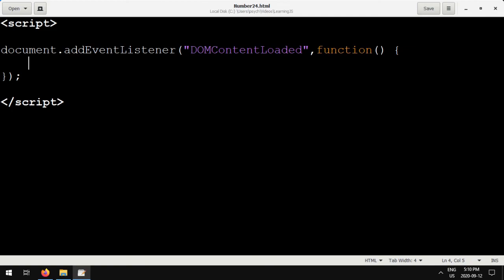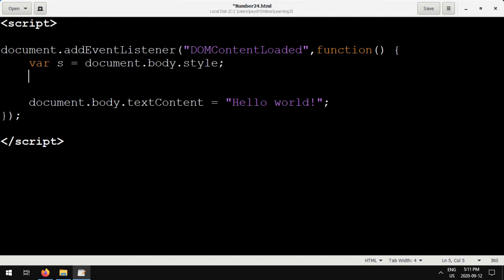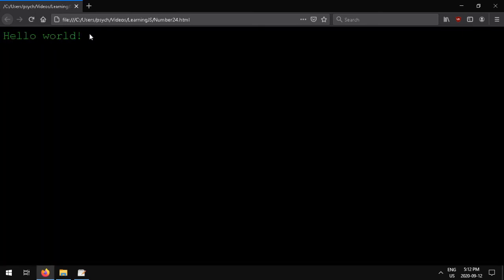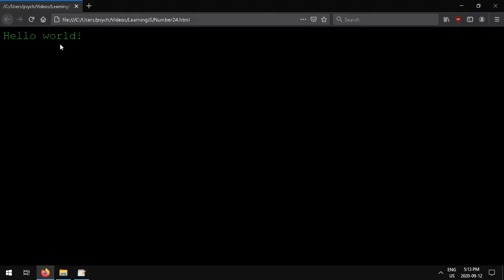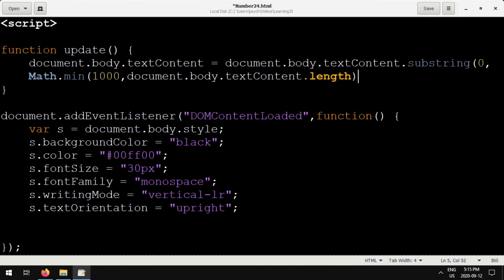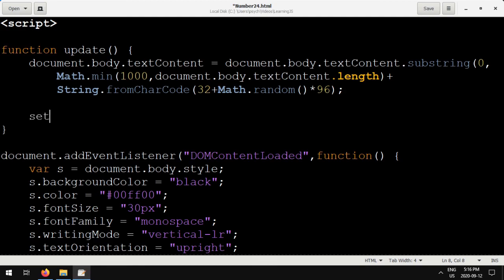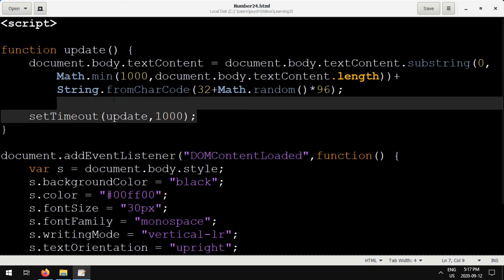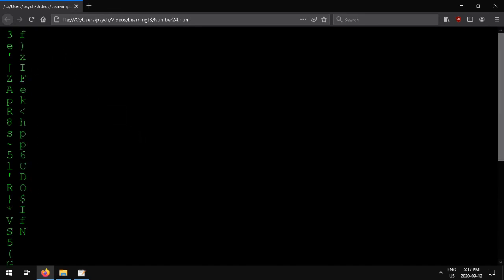Learning Programming with Javascript #24 - Matrix Code Scrolling Effect in 20 lines of Javascript